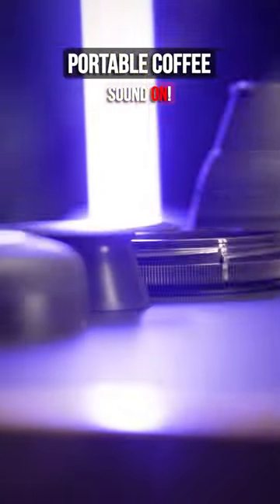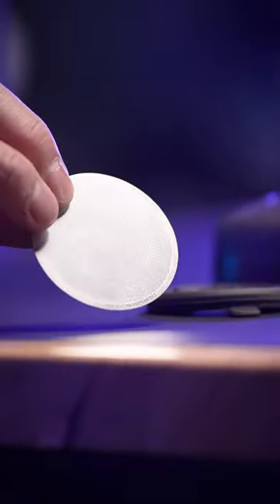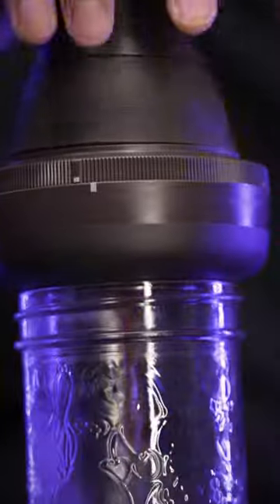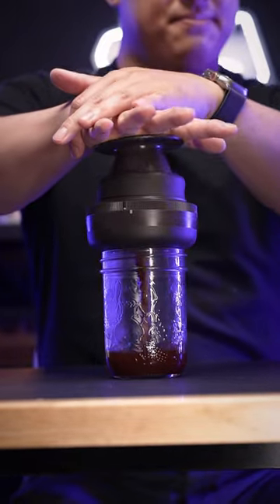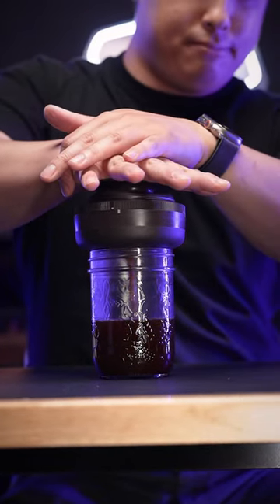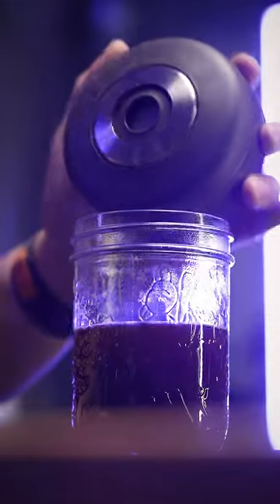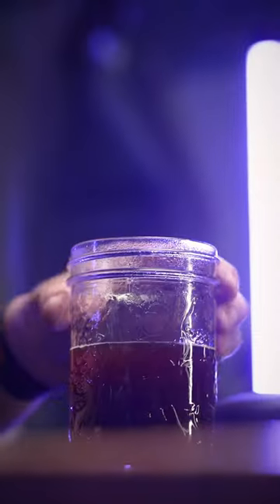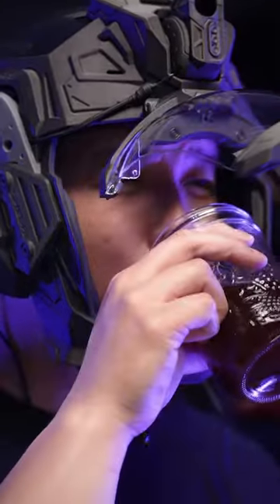It tastes like Starbucks... 🤤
Prime Day is coming up and I'm sharing some of the best deals for tech, Everyday Carry (EDC), and all things gadgets!